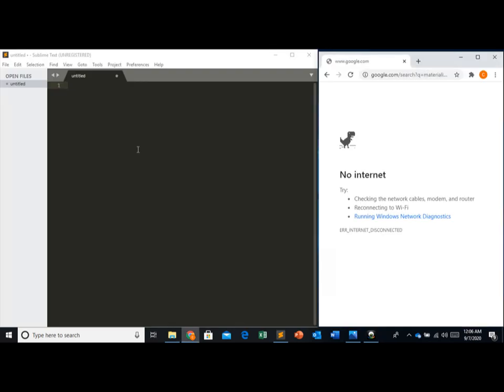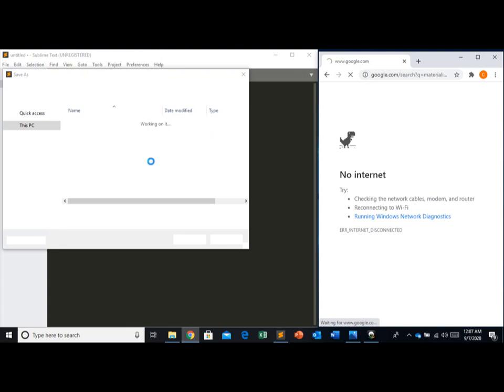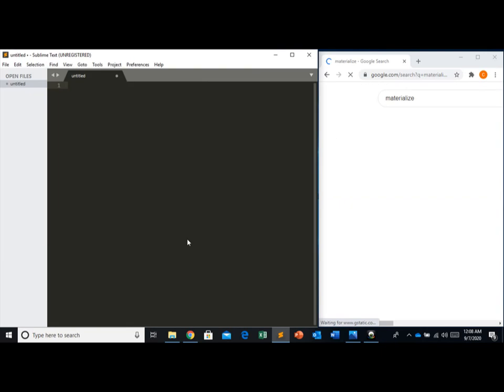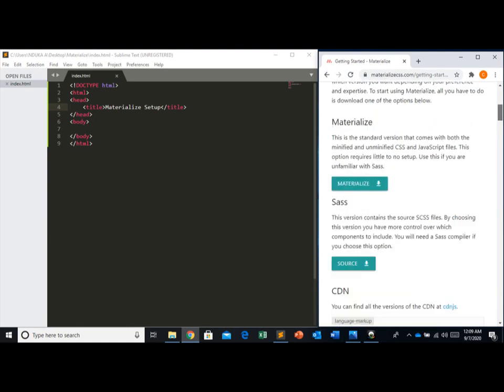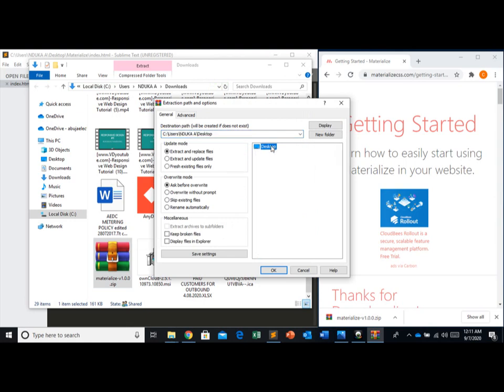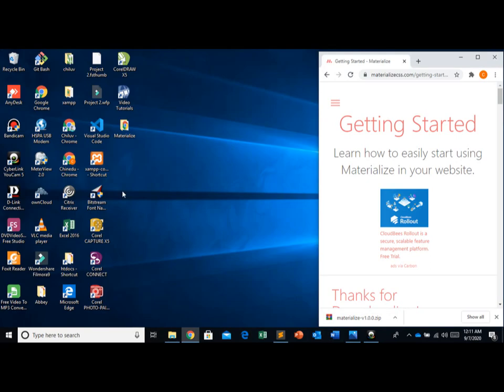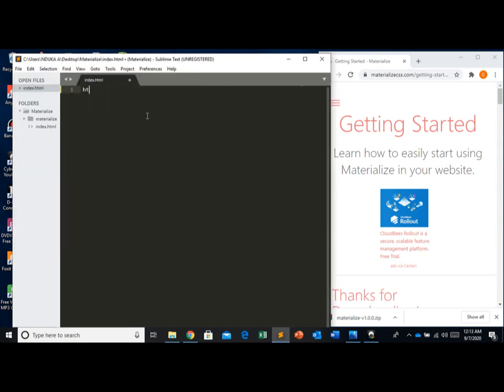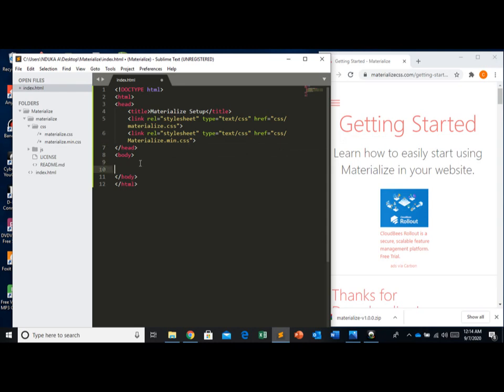#2 Materialize CSS Environment Setup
Materialize CSS  Environment Setup